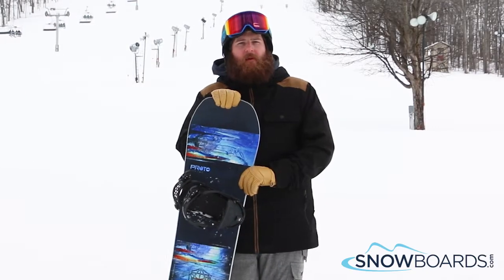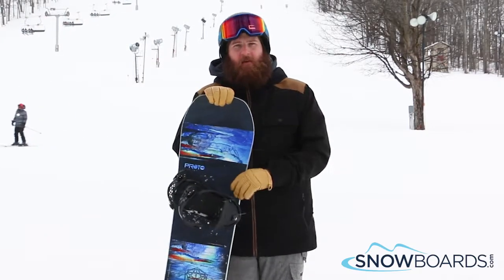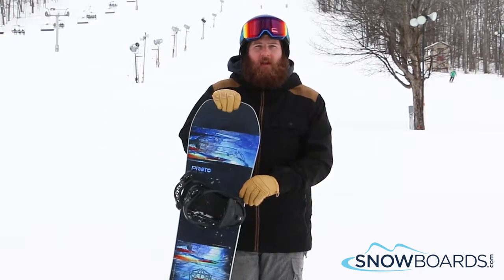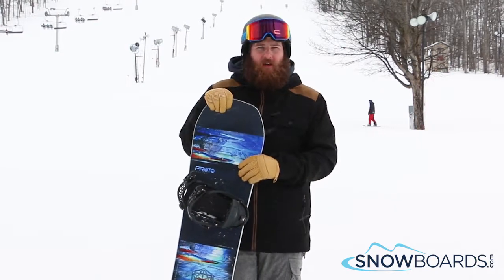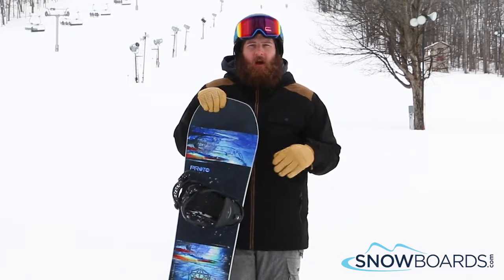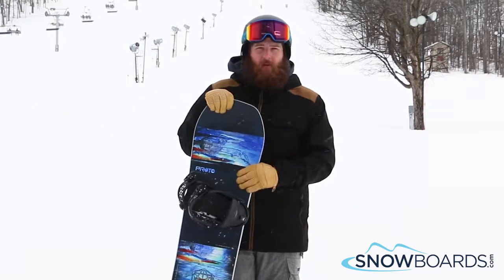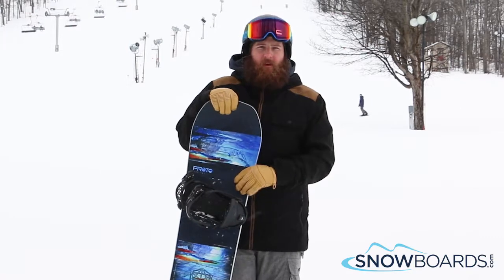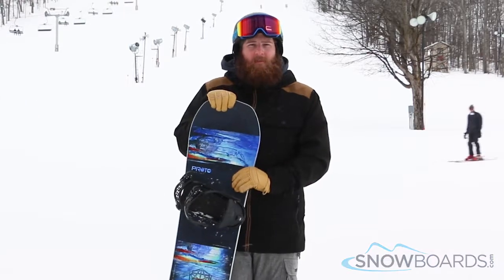Rob's Review-Never Summer Proto Type Two Snowboard 2018-Snowboards.com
The Proto Type Two from Never Summer is the perfect asymmetric combination of the Funslinger and Ripsaw snowboards. Its perfect mid flex and Ripsaw Rocker Camber profile allows for trench digging edge hold and tremendous pop, making the Proto Type Two a go-anywhere, do-anything asymmetric twin. A deeper heelside sidecut, NS Suerlight Wood Core, and Vario Power Grip Sidecut come together to create a super stable, all mountain twin dominator for endless days of shredding. No matter the conditions, the Never Summer Proto Type Two was made to crush it all.